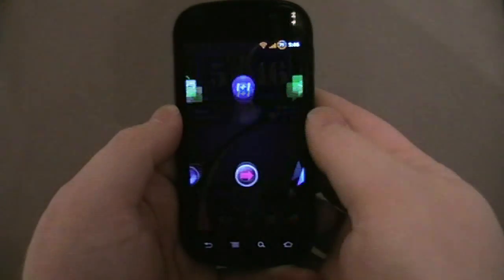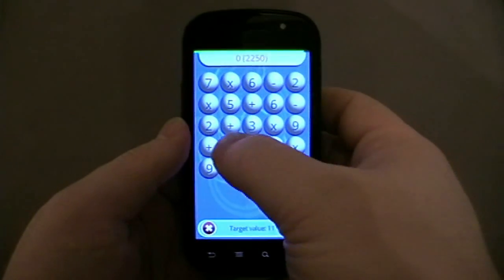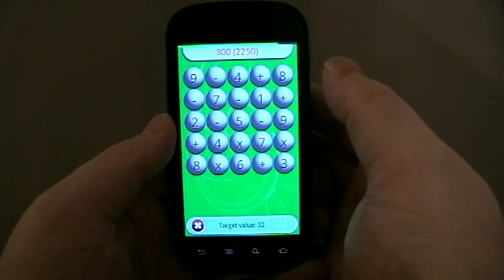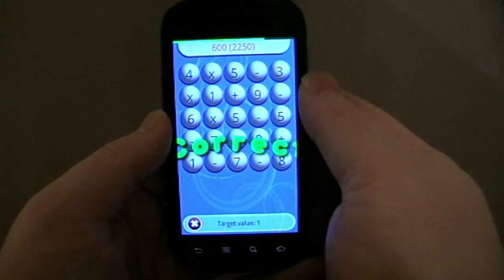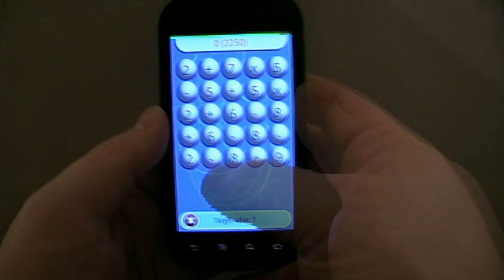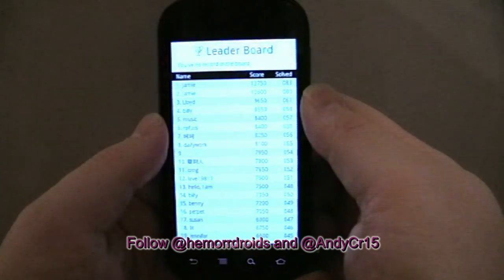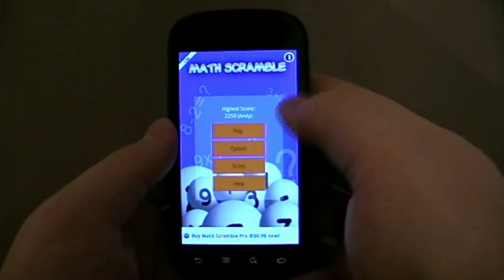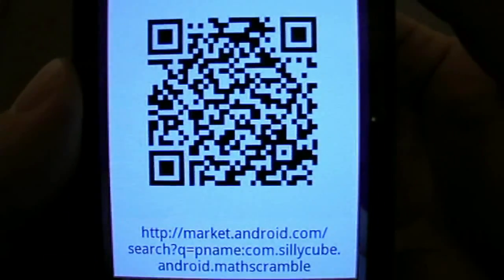Math Scramble Android Game Review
A fun little game to keep your maths skills sharp!  For more UK Android news and reviews check hemorrdroids.net and follow @hemorrdroids